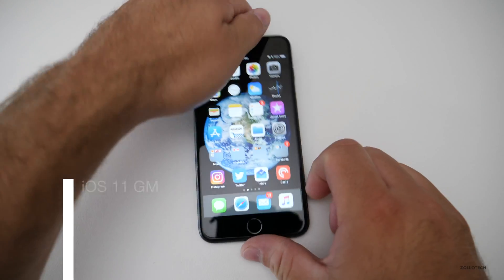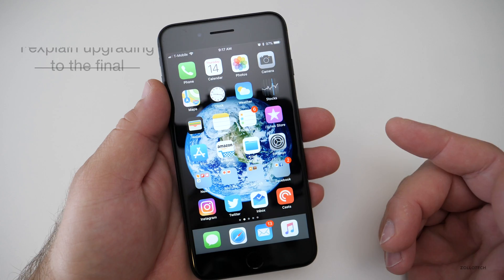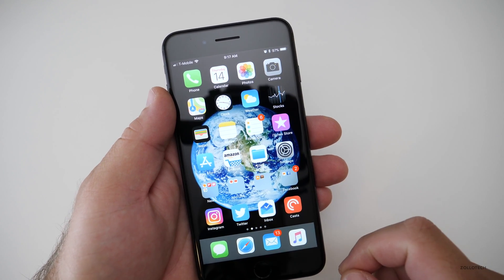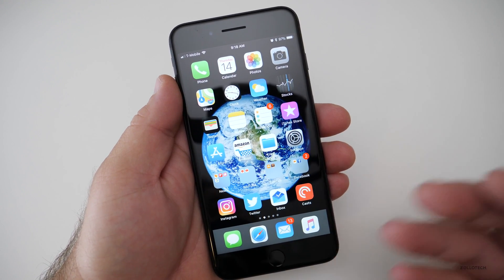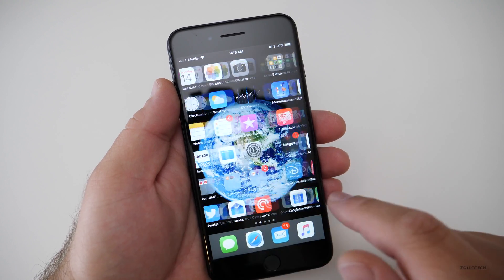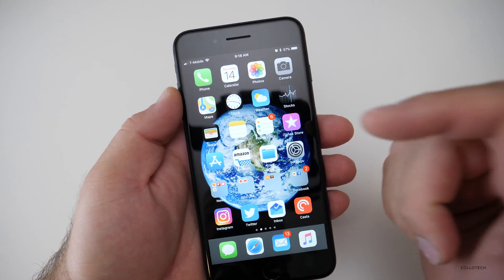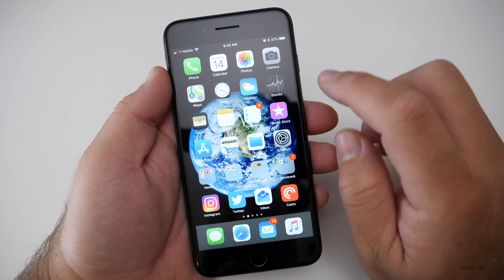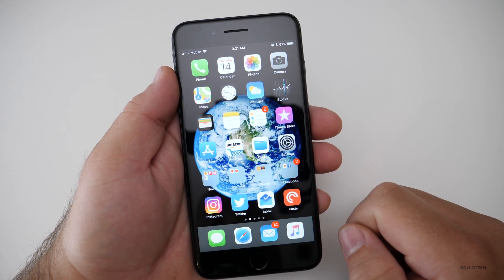iOS 11 GM - A Few Days Later / How to Install The Final Version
After using iOS 11 Gold Master for a few days I share my experience.  I also explain how to update to the final version.